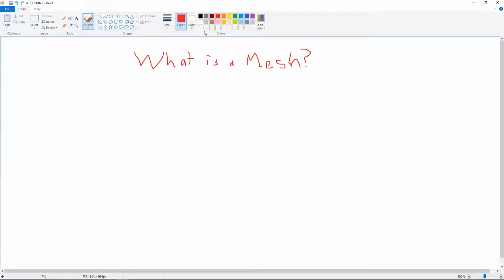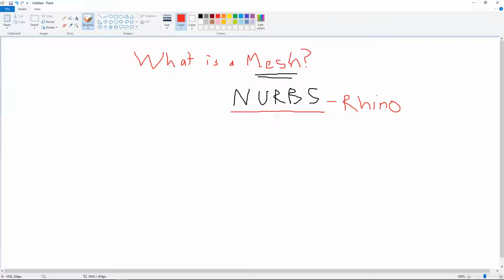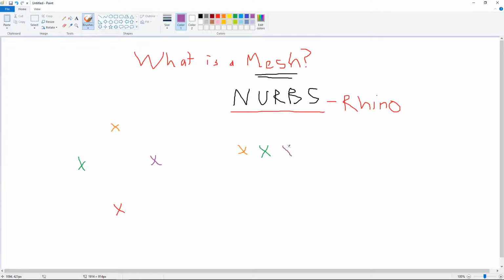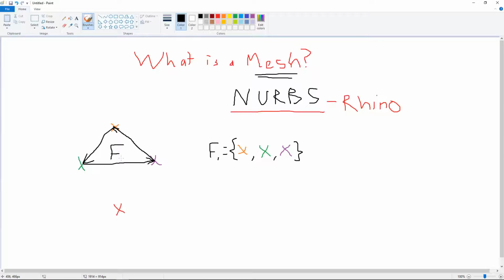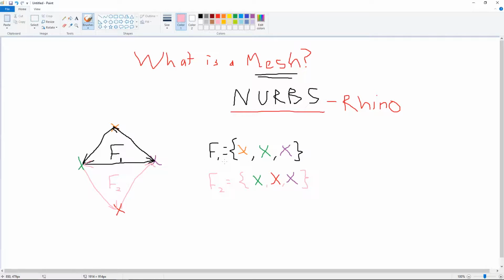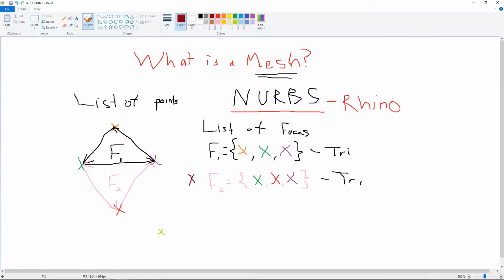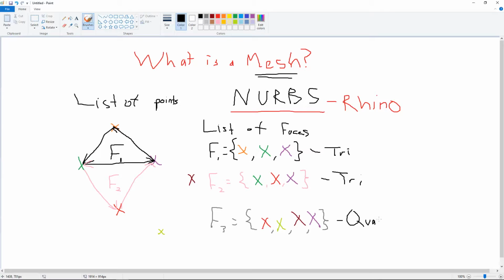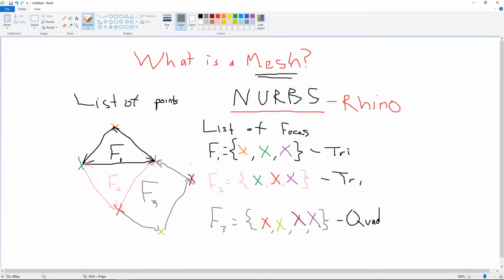UNREAL TOURNAMENT ENGINE - 1.04 - What is a Mesh?